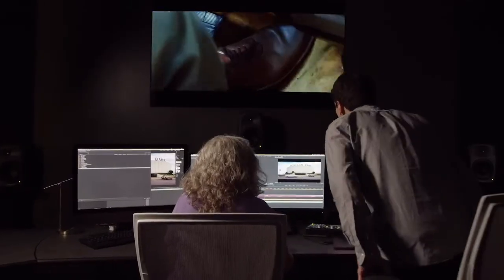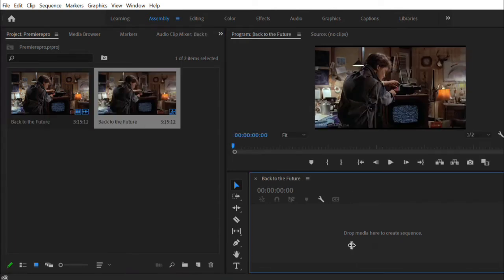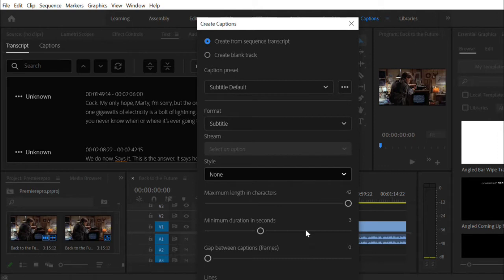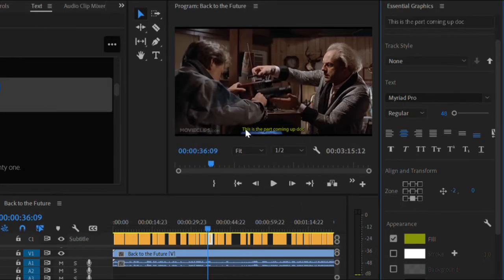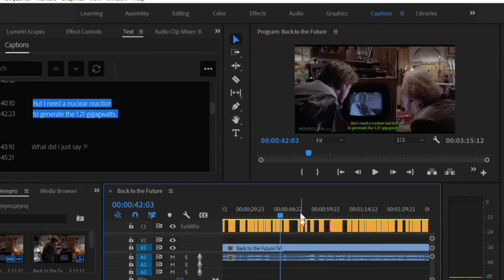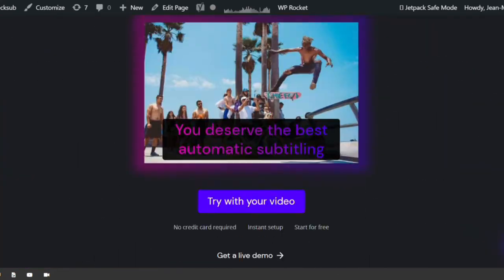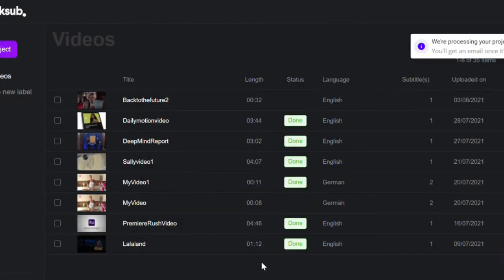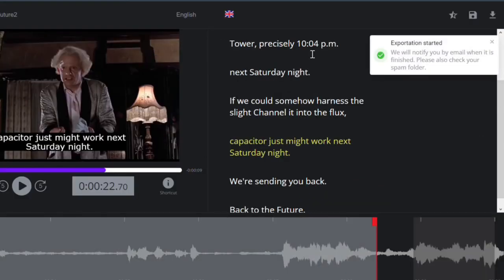How to Create Automatic Captions on Premiere Pro ? (2021)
Adobe Premiere Pro is the best-known video editor for professionals.

But sometimes you can get lost in all the possibilities. Here we’re gonna show you how to create captions on Premiere Pro, but also a more convenient and automatic way to speed up your subtitling workflow.

Let’s go !

00:00 Intro
00:54 Using Premiere Pro Transcription
01:49 Editing Captions on the Timeline
02:34 Exporting or Burning your Captions
03:38 Using an automatic subtitling solution
05:58 Ending

Made with Filmora Wondershare.